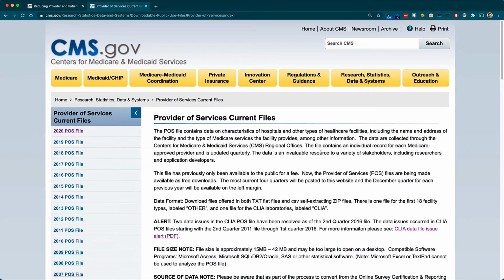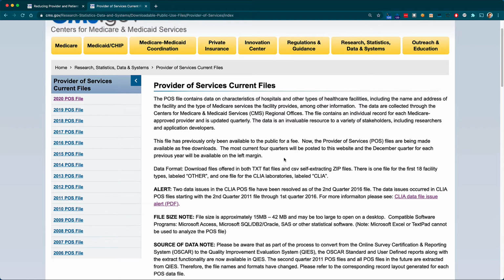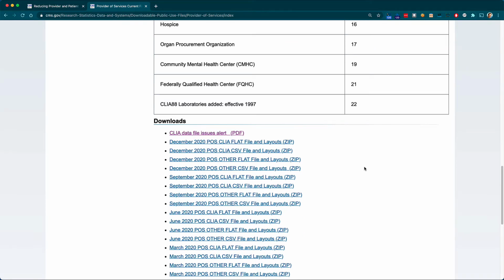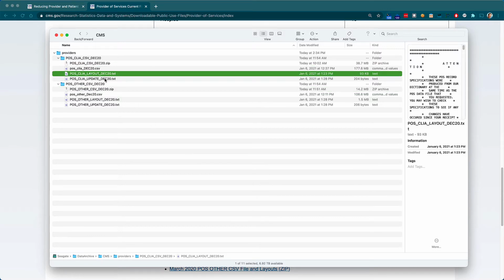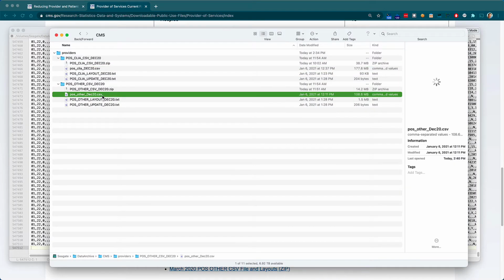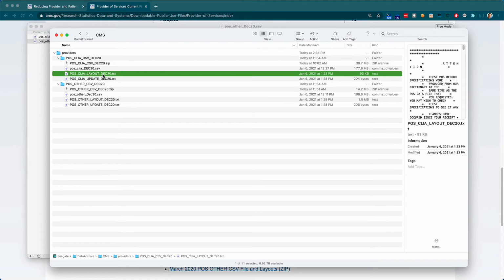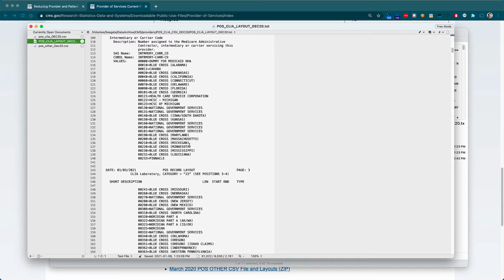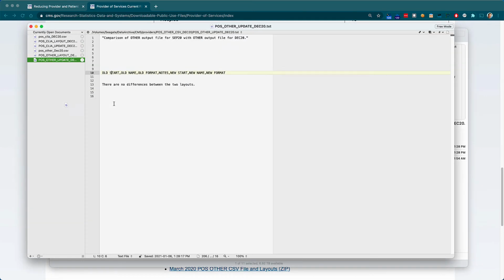Curating and Publishing CMS Service Providers Data - PART 1: Discovery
This videos series illustrates the various data wrangling steps surrounding the discovery, processing, documentation, and publication of the U.S. Center for Medicare and Medicaid Service in our Rich Data Services Platform.

At the end of the process, the enhanced version of the original data is in our Rich Data Services platform, making both the data and metadata concurrently available over a flexible web service (API), ready for immediate use. At this time we have made this publicly available.